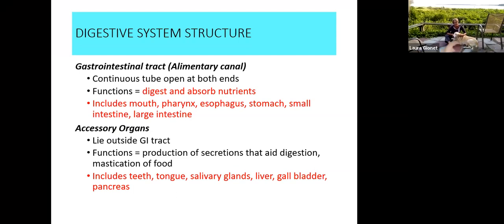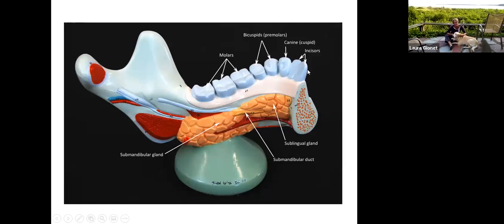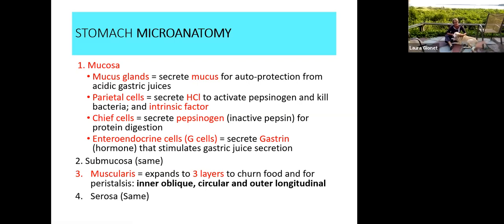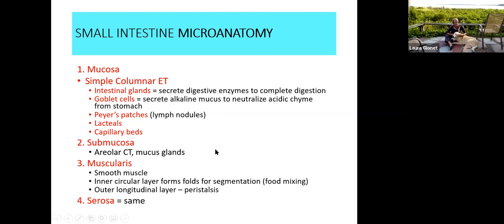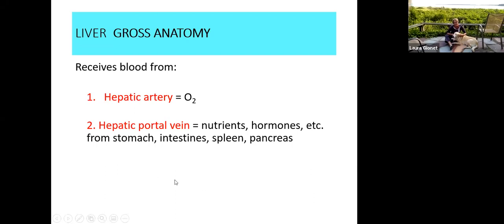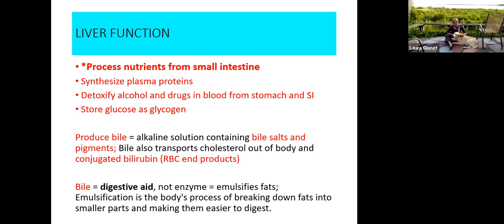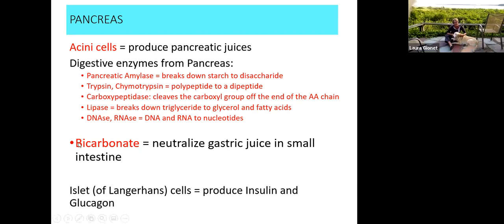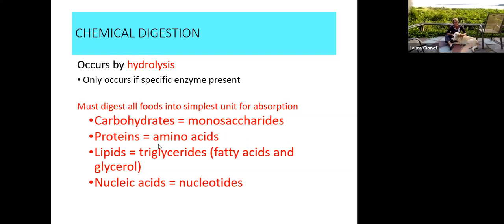GMT20210605 181553 Recording 1686x768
Digestion System I Lecture